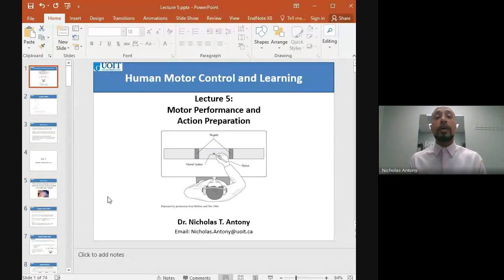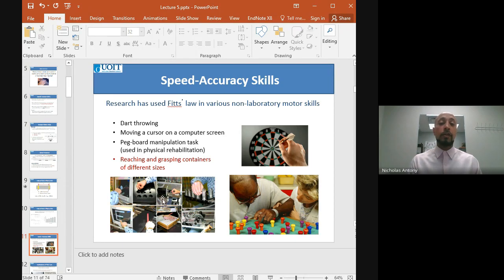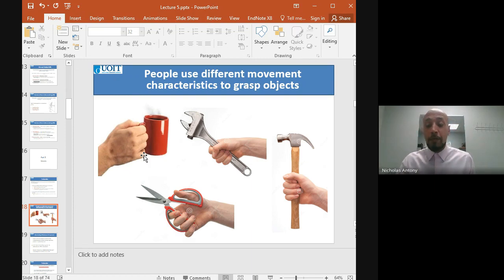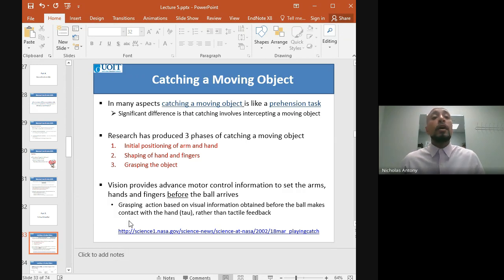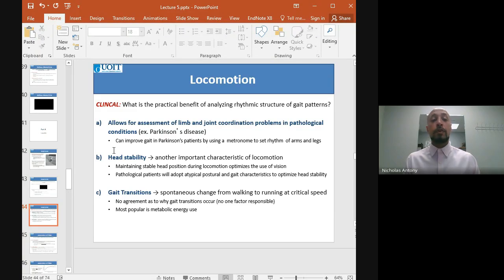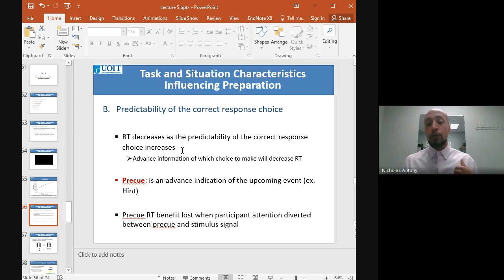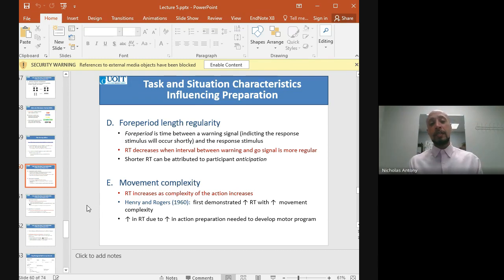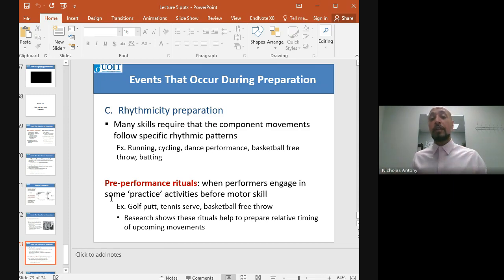HLSC 3410 - Lecture 5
HLSC 3410 - Lecture 5 - February 16, 2022